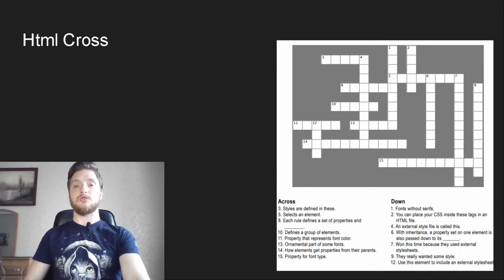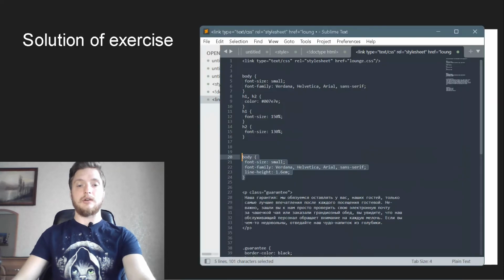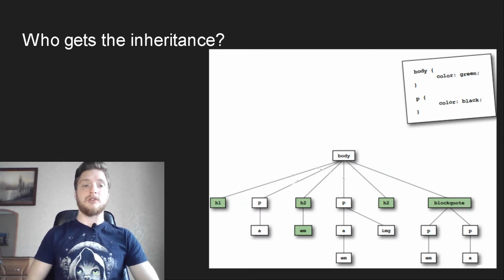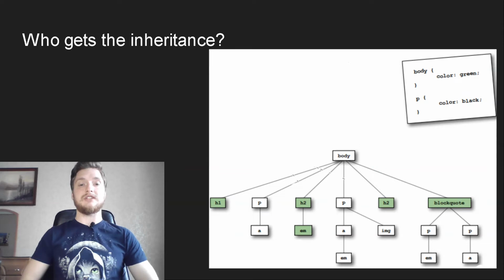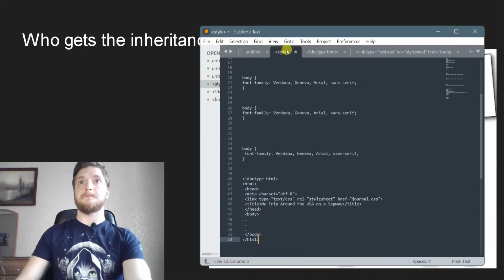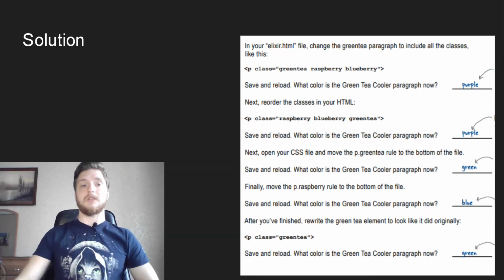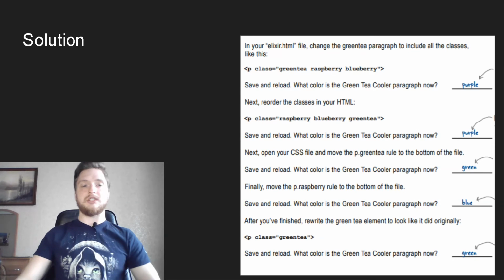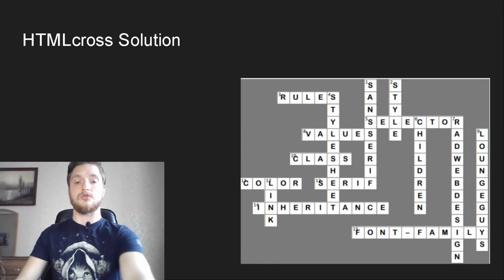Lesson 43. Bullet Points HTML. HTML for beginners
In this Lesson 43. Bullet Points HTML. HTML for beginners, well, you are going to have to learn a new language;
after all, Webville is a bilingual town. After reading this chapter’s guide to learning the
language of CSS, you’re going to be able to stand on either side of Main Street and
hold a conversation.